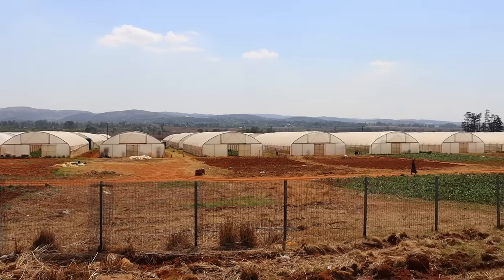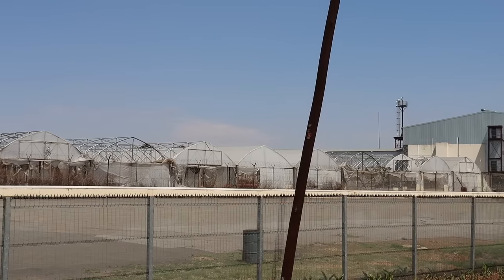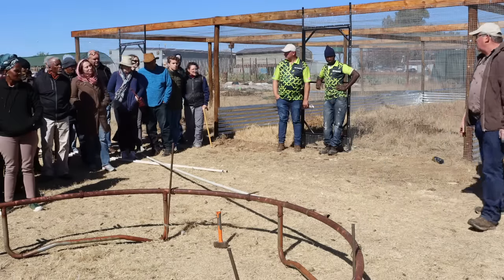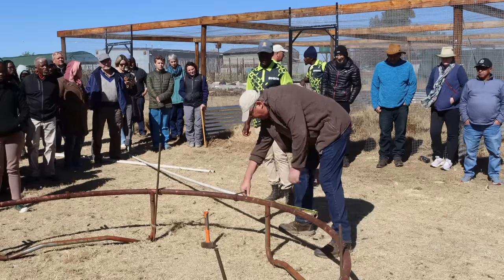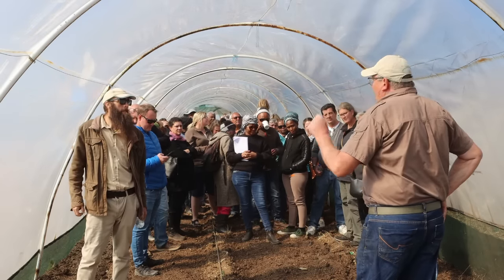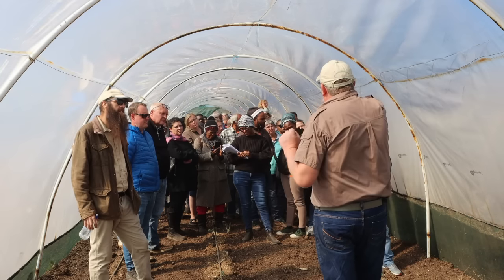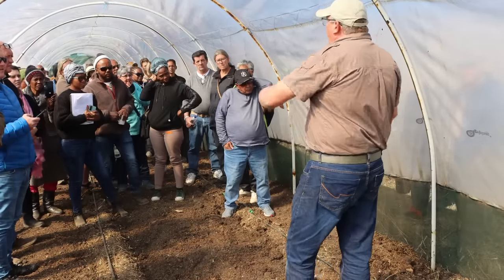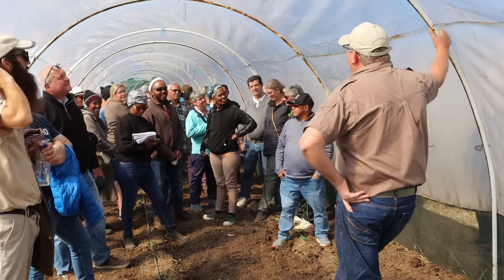How to Make Polytunnels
A recording on the Free Training Day on Livingseeds Farm. We speak about how to build strong, weather resistant Polytunnels that will give you years of service.
In this talk Sean gives you the "Shortest Path to Success" and we run through the Pro's and Con's of Polytunnels and how you can best build and use them to help you grow great crops.